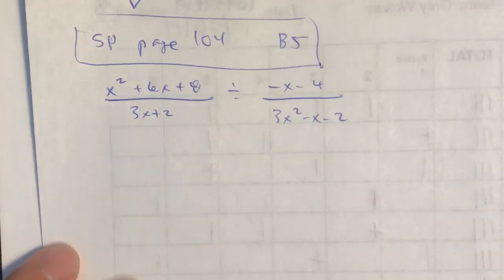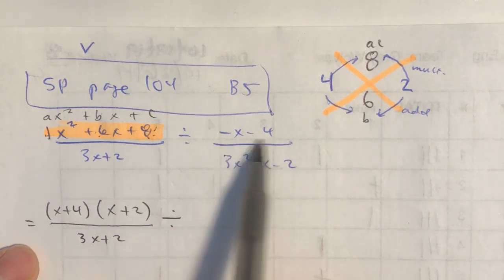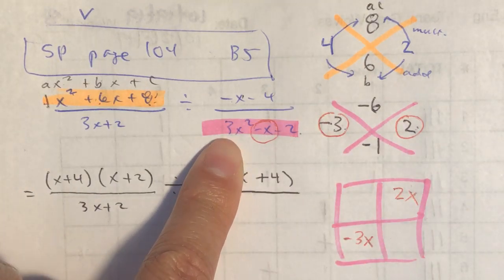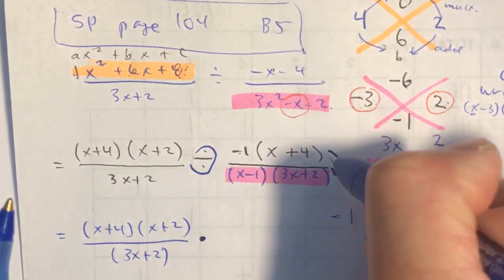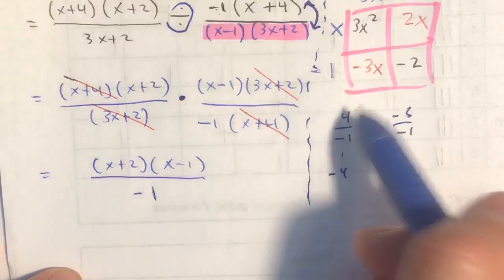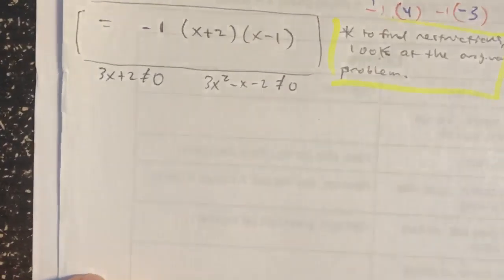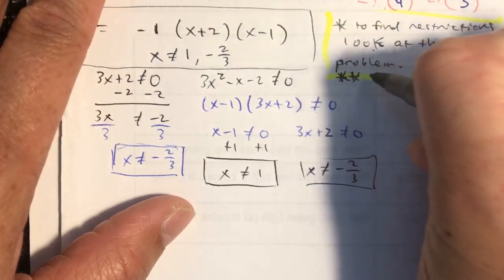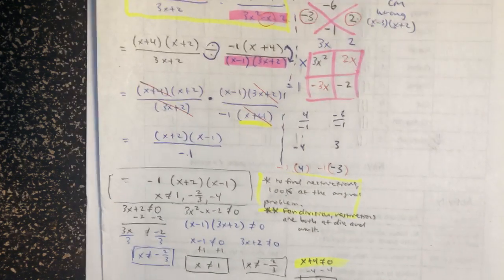dividing rational expressions example B5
Skills practice page 104, b5